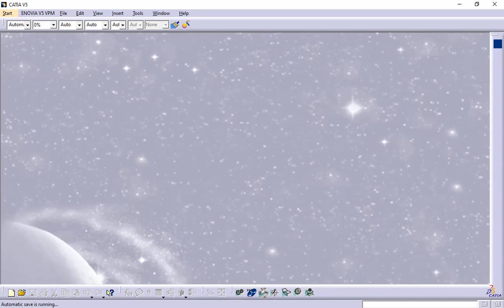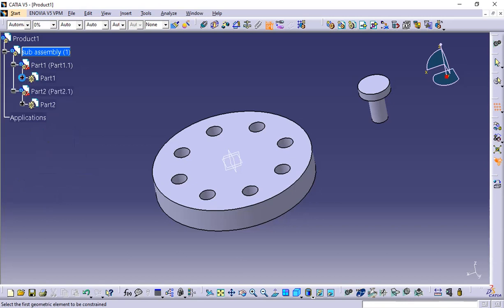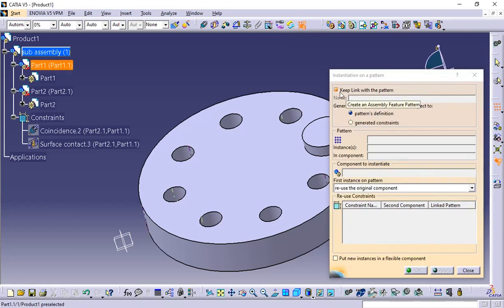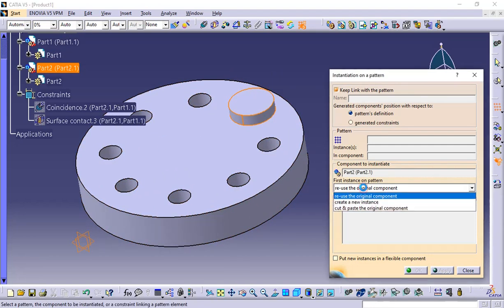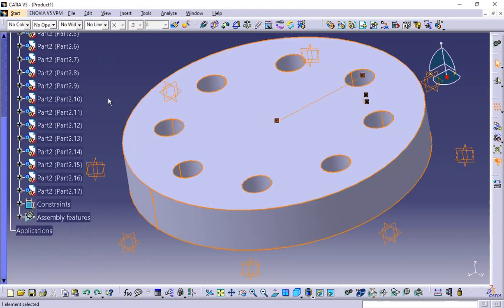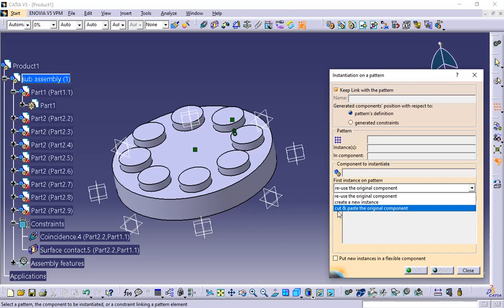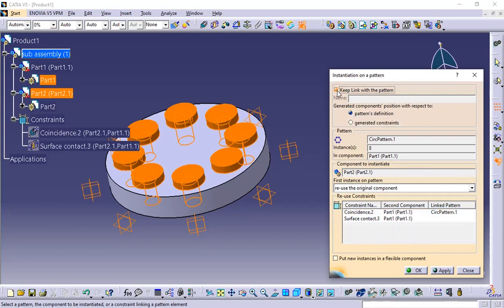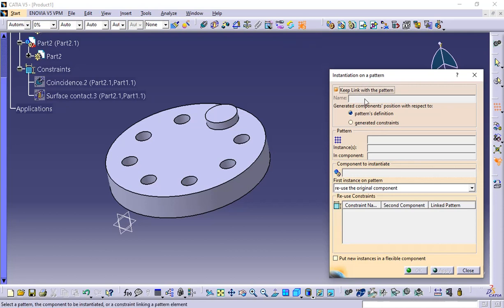class 12 part 3 (Assembly design)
By the end of this class, you are going to learn about
1) Quick constraint tool
2) Reuse pattern